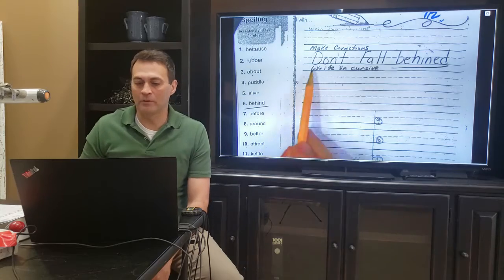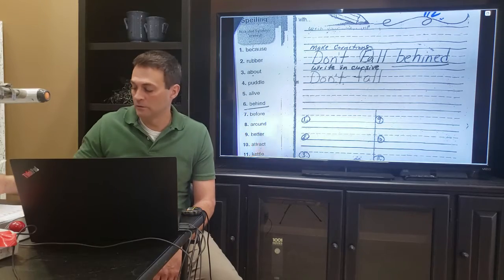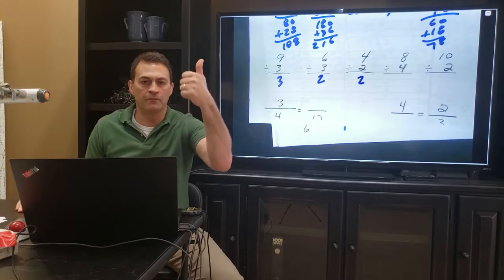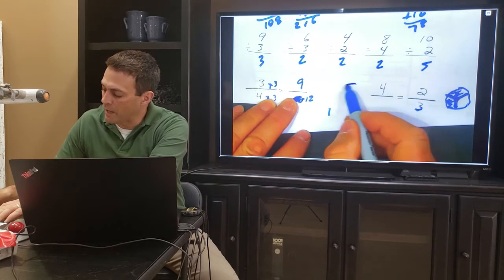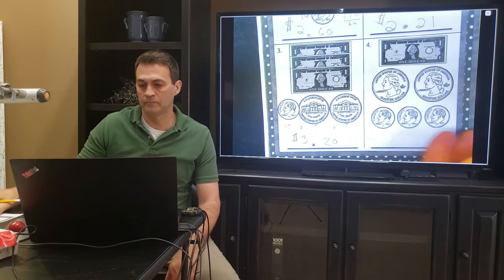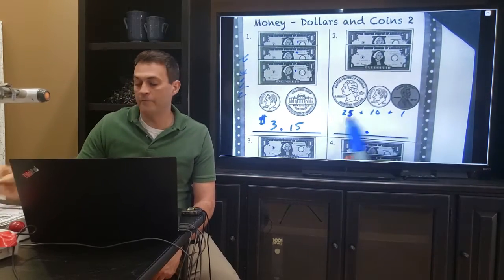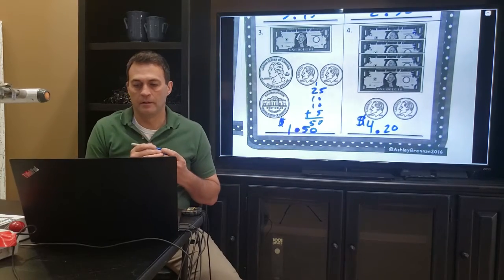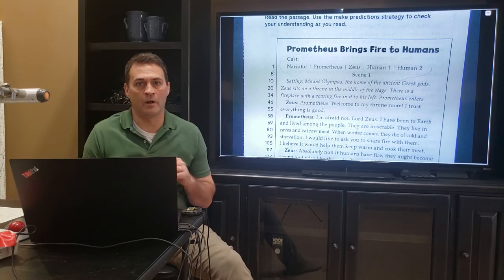WEEK 4/DAY 2